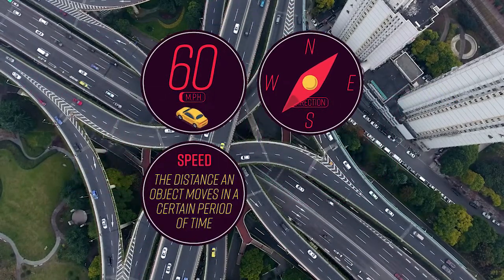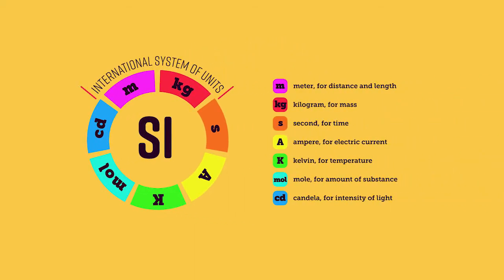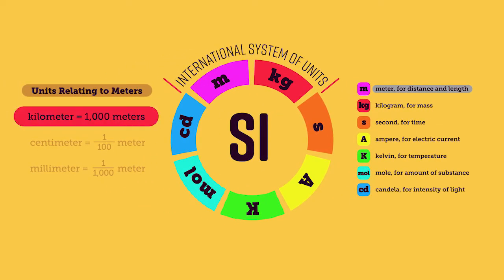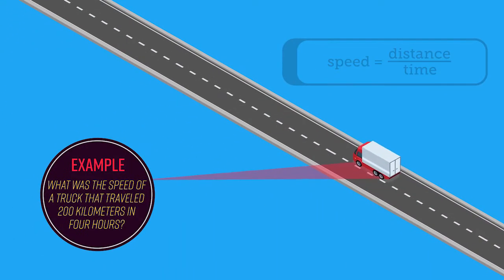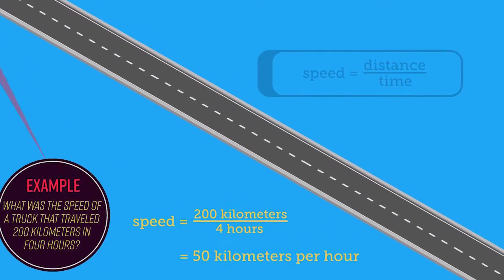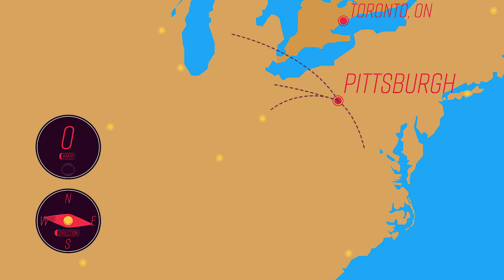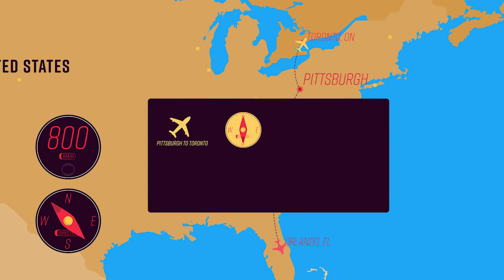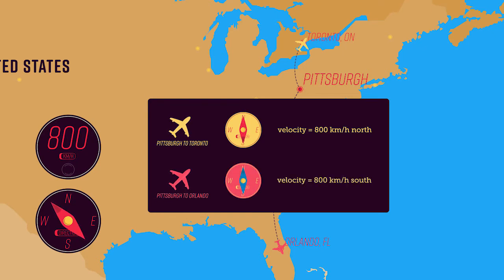Velocity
This video helps students to define the term velocity and shows how velocity is measured by examining the equation used to solve for its value.